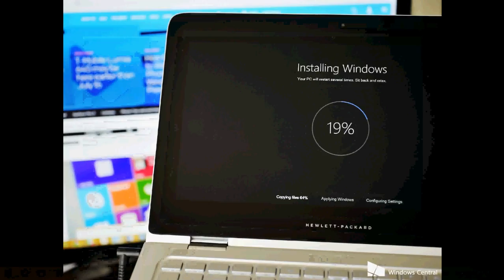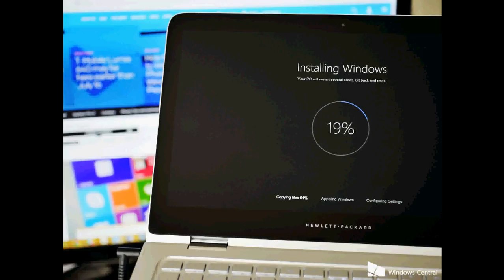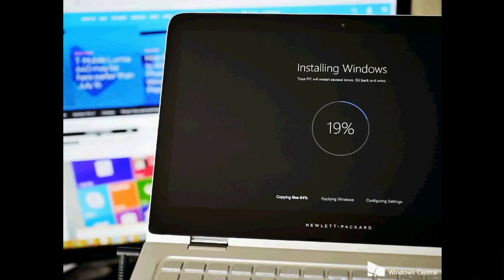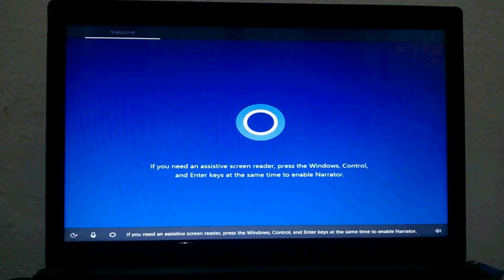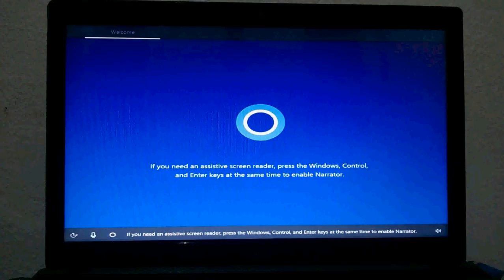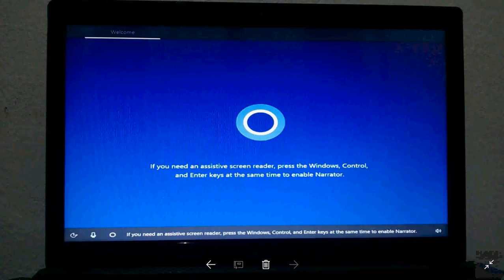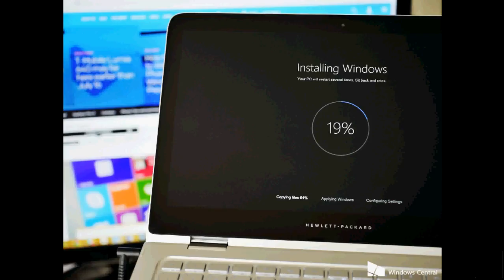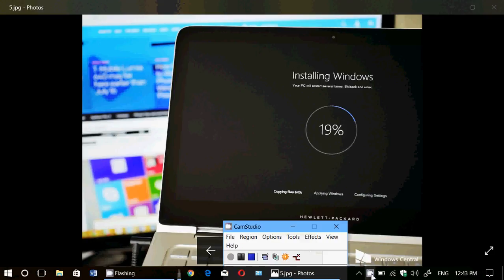Taking a look at Windows 10 Build 10240 July 2015 Install process VS Build 15063 July 2017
Install has changed and made better with the latest version of Windows 10, but still, even in 2015, it was probably the easiest install of any Windows OS